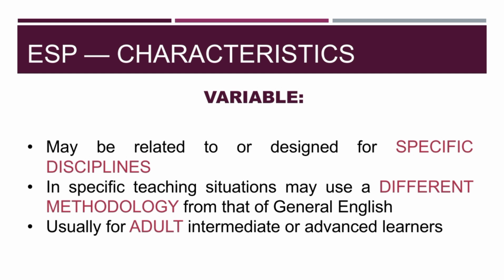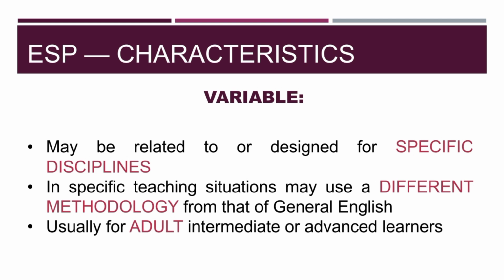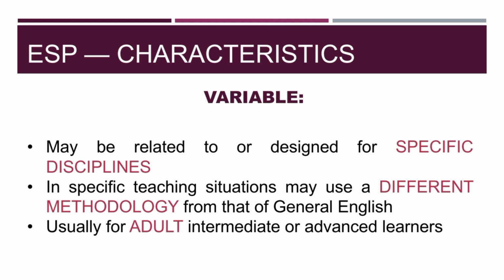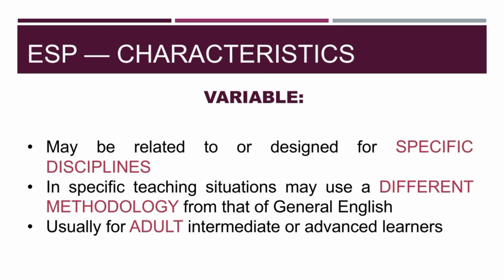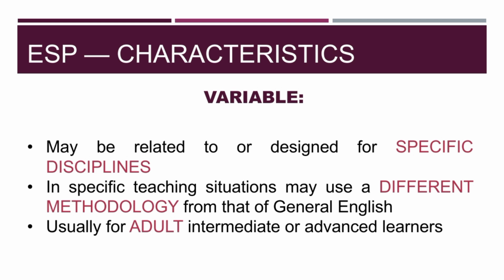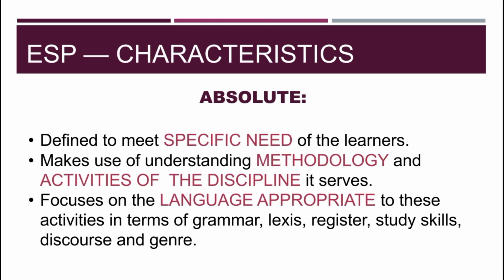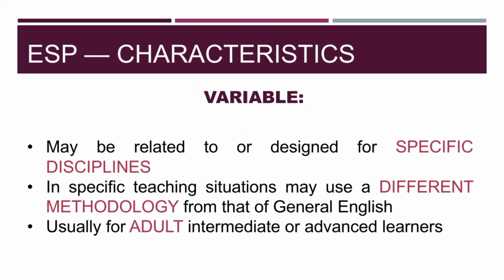Contentious issues in ESP: Absolute and Variable Characteristics